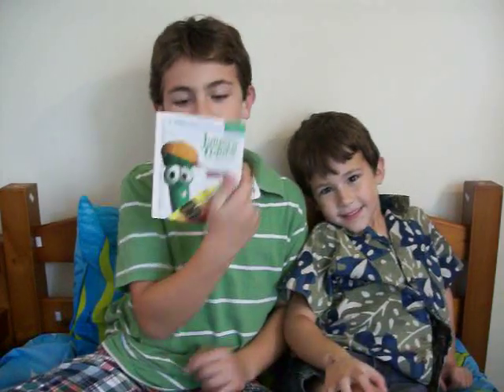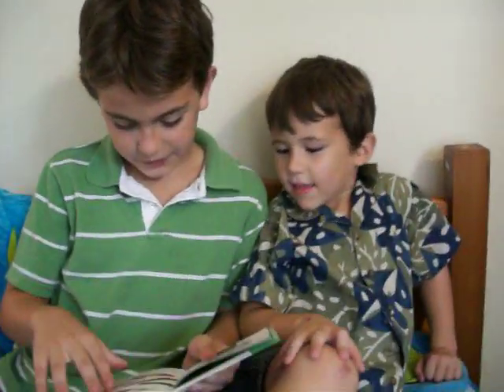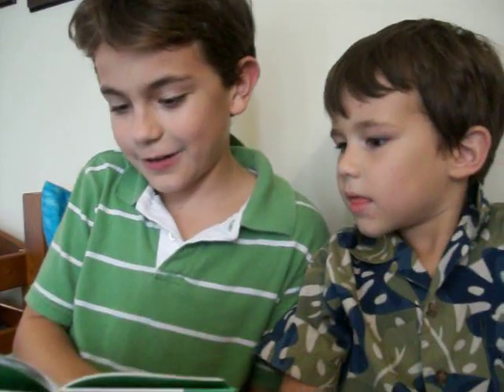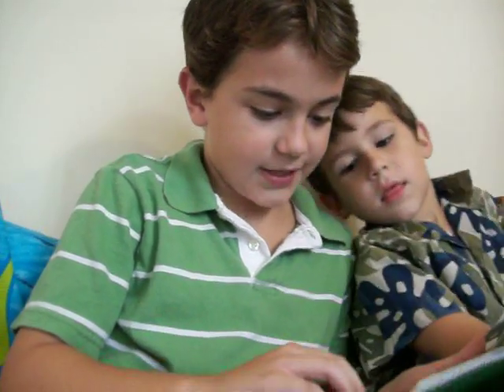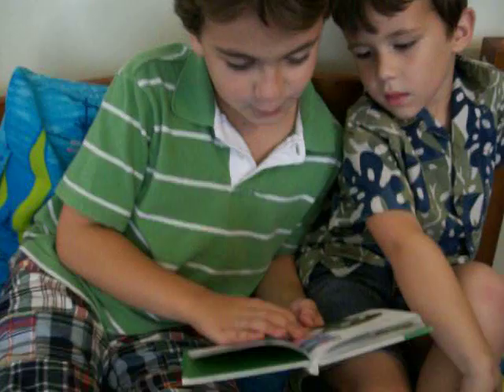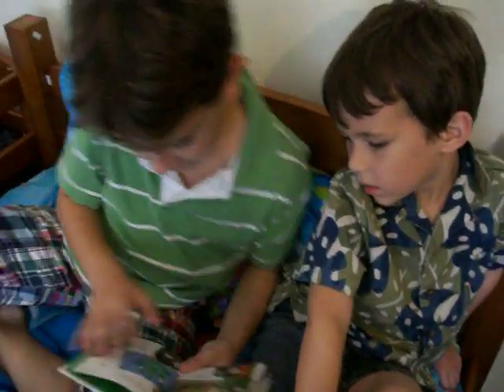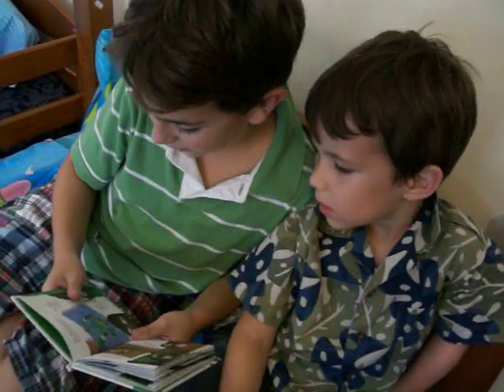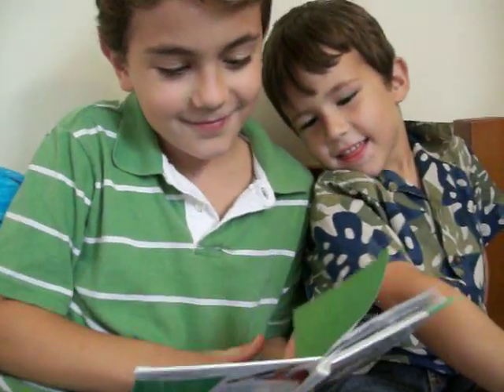Daniel reads VeggieTales for Joey and Jack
A reading of "Junior's Colors"